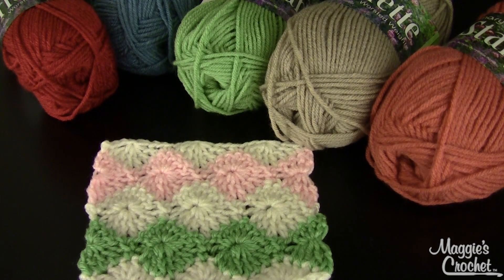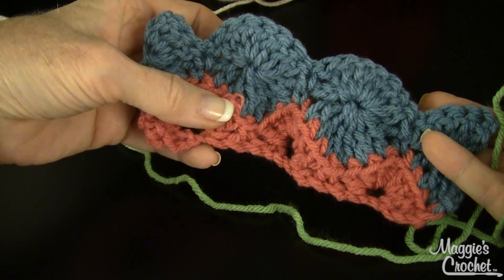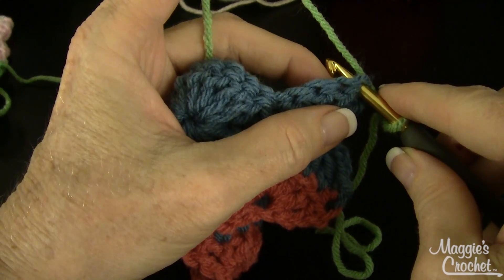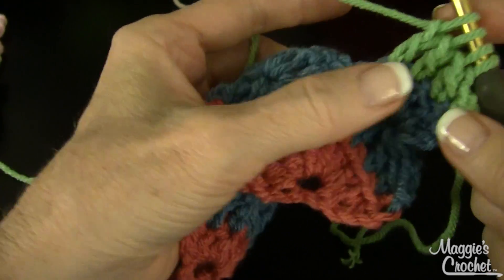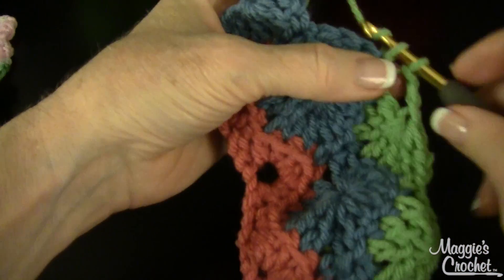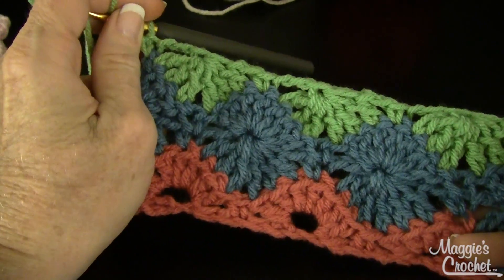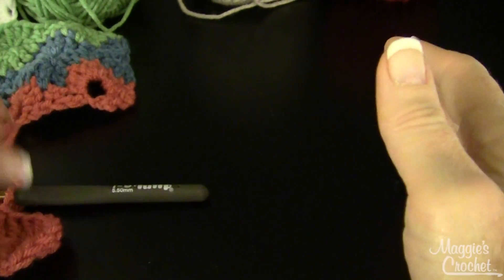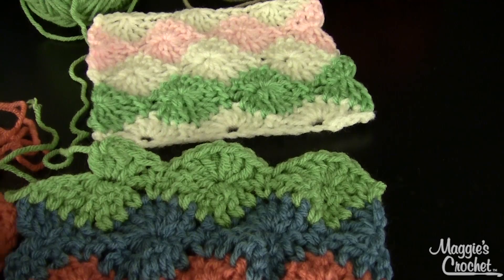Catherine Wheel Crochet Stitch Part 2 of 2 by Maggie Weldon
Learn how to do the Catherine Wheel Crochet stitch with Maggie Weldon.  Part 2 of 2.

Happy Crocheting,
Maggie